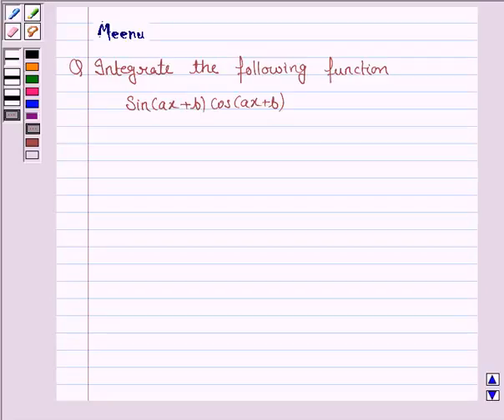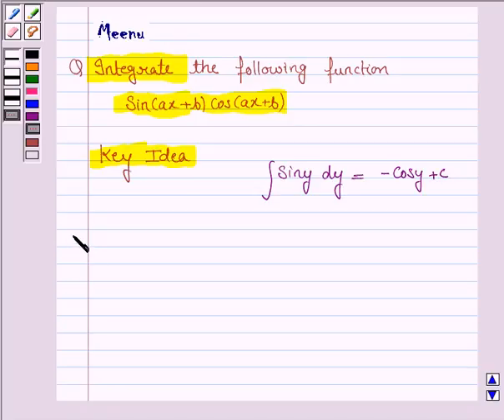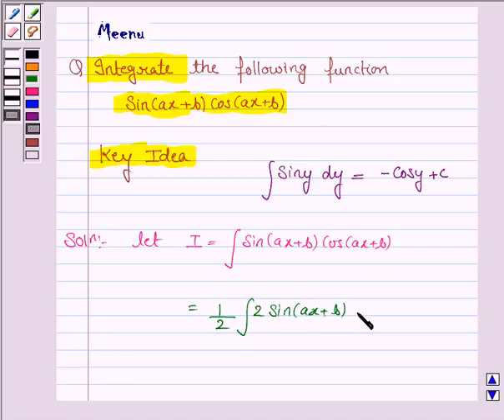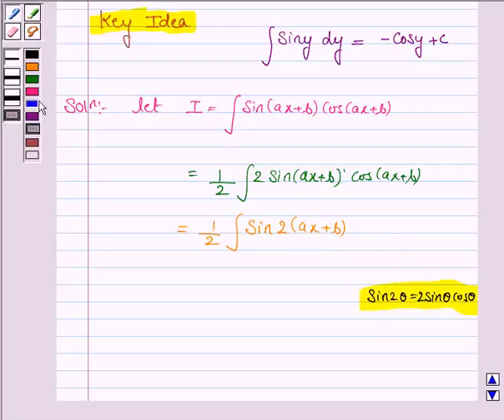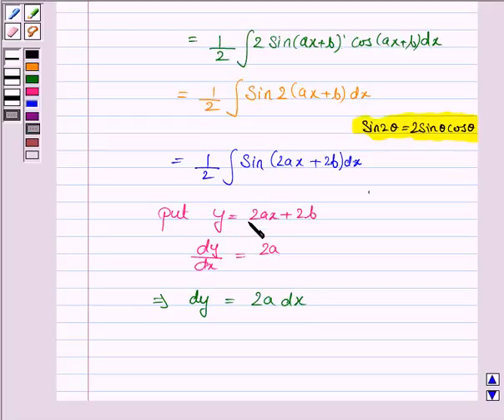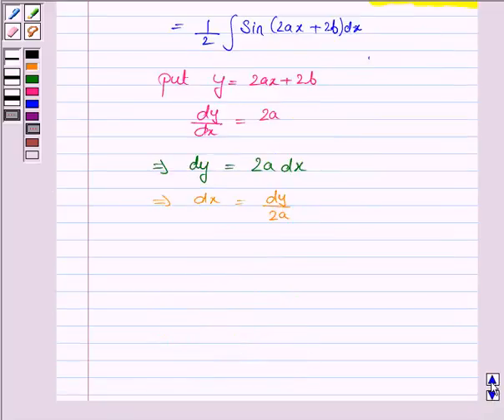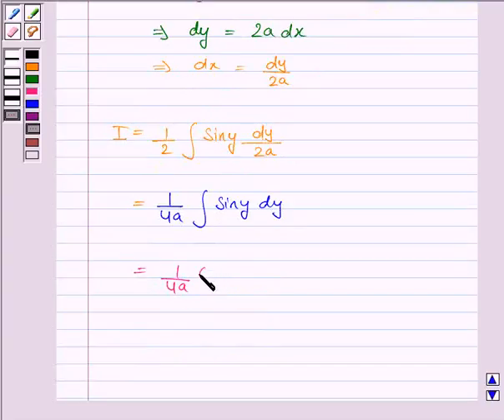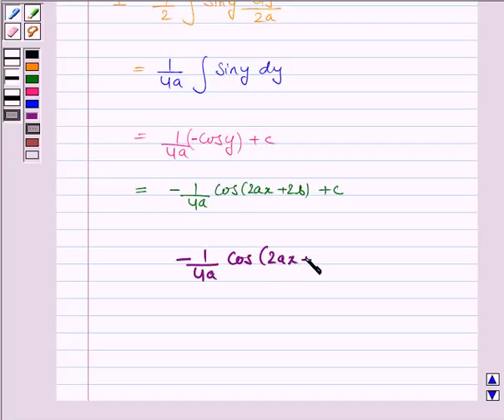Maths XII NCERT 2007 7 7 2 5